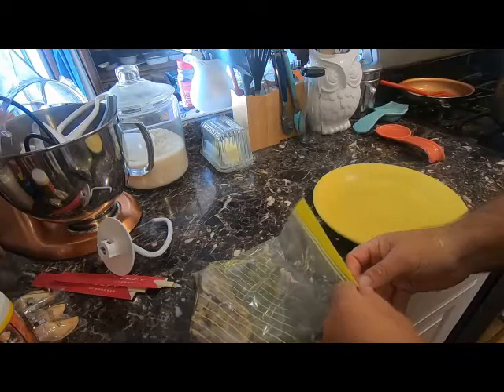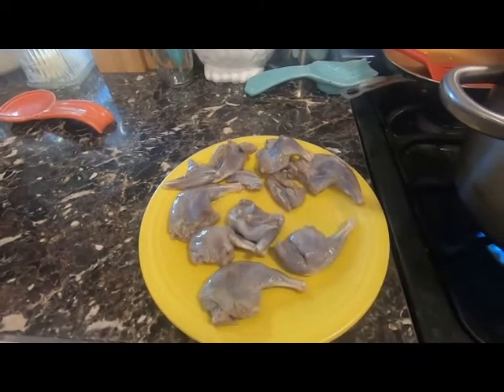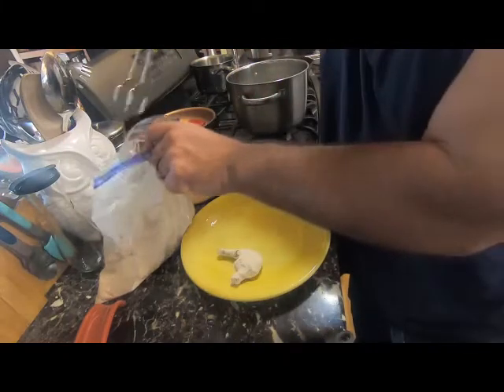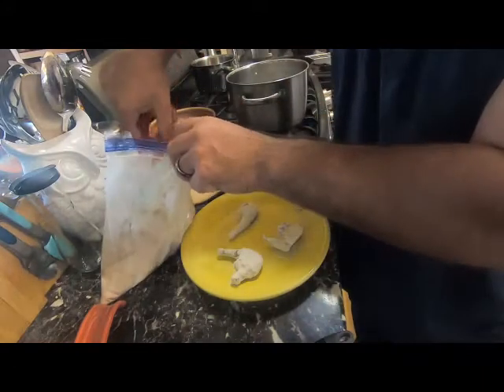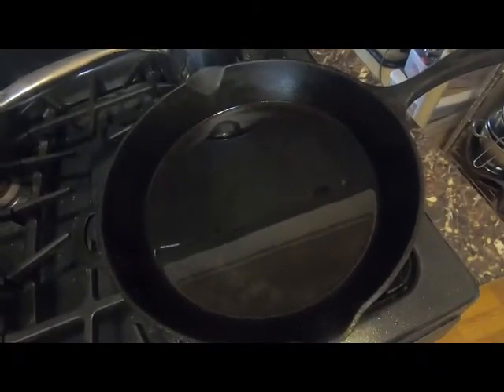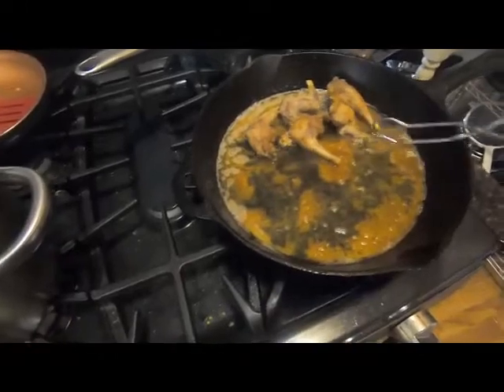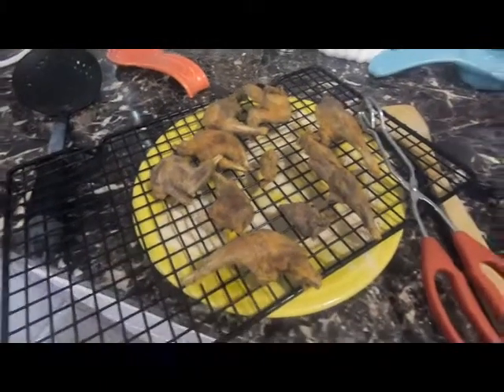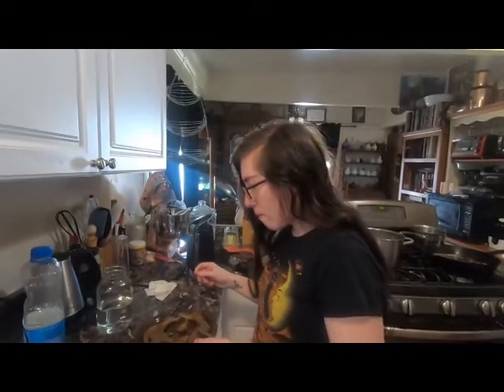cooking Squirrel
a Short silly video on how i cook squirrels. I harvested the squirrels myself. thanks to Free SFX for the sound effect i needed.